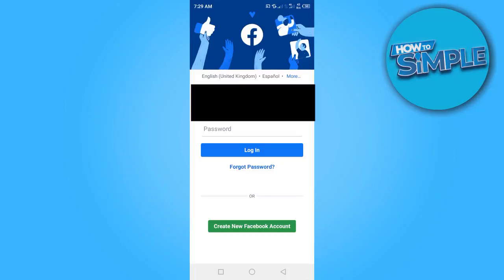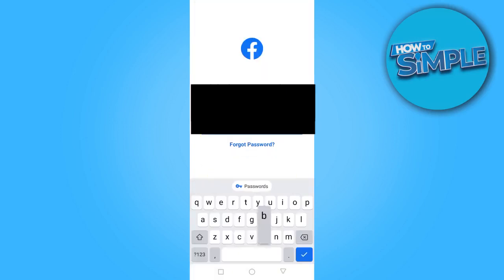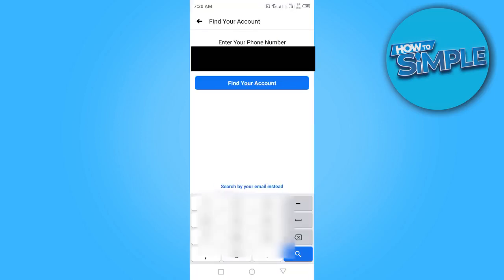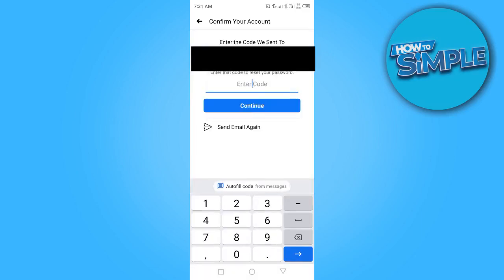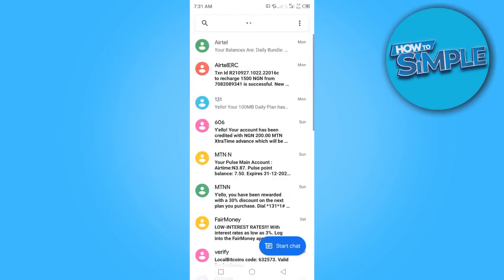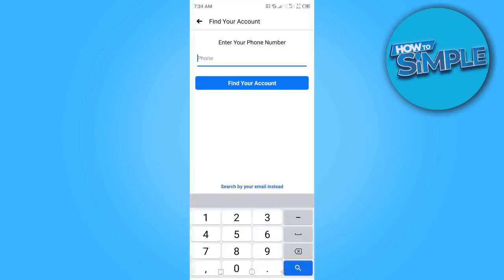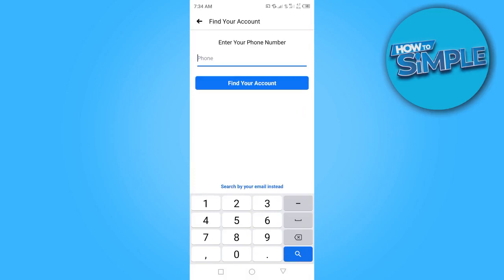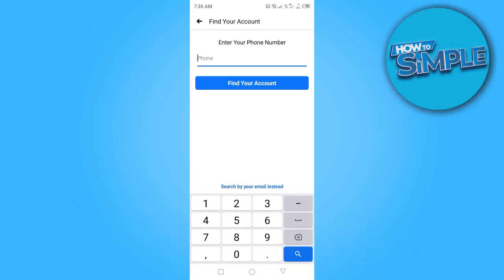How to Fix 6 Digit Verification Code Not Received (Android)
In this video I'll show you how to fix facebook 6 digit code not received. The method is very simple and clearly described in the video. Follow all of the steps in the video, and solve facebook sms code not received

That's how you can fix facebook 6 digit code not received